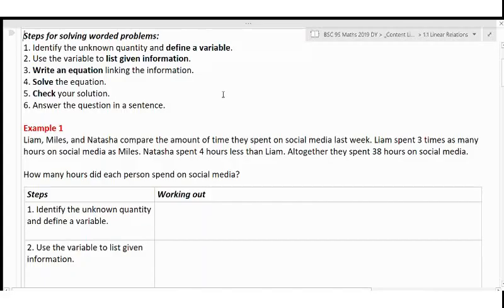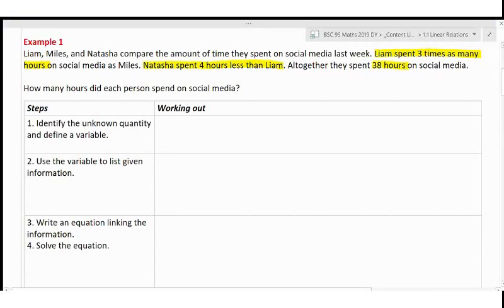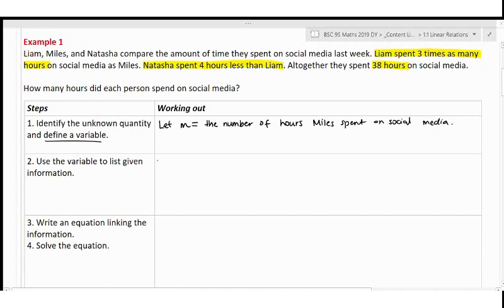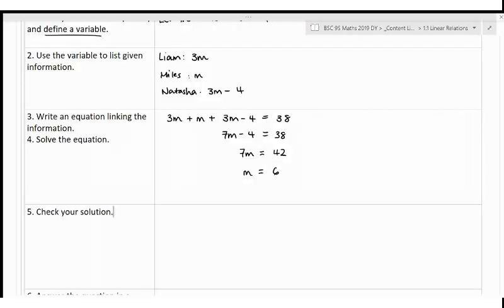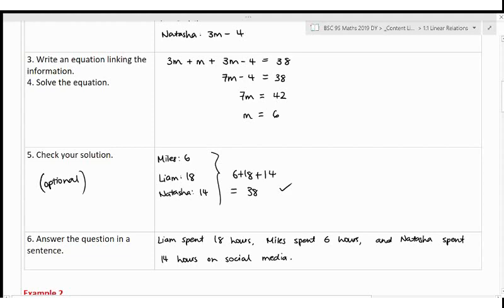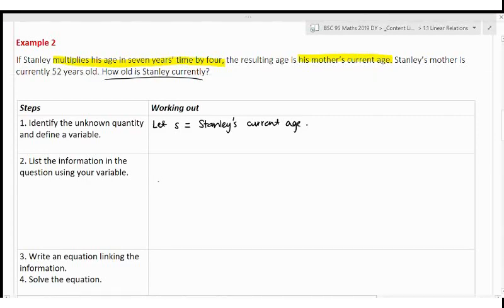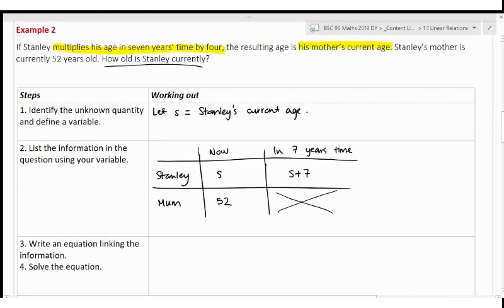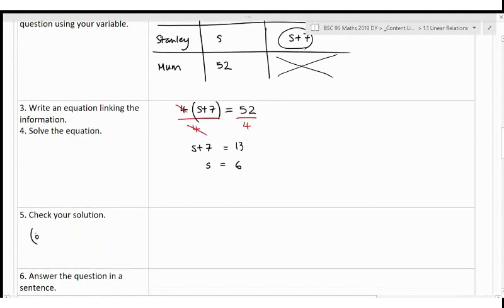Solving worded problems